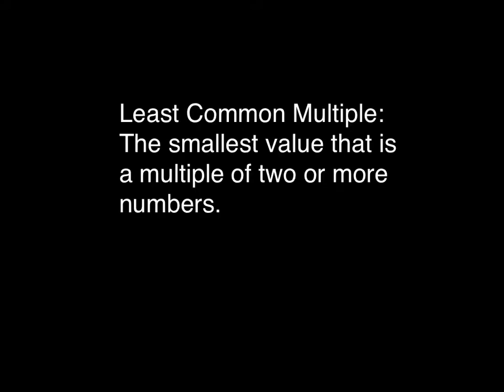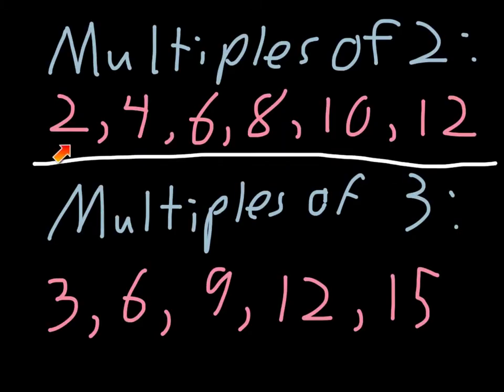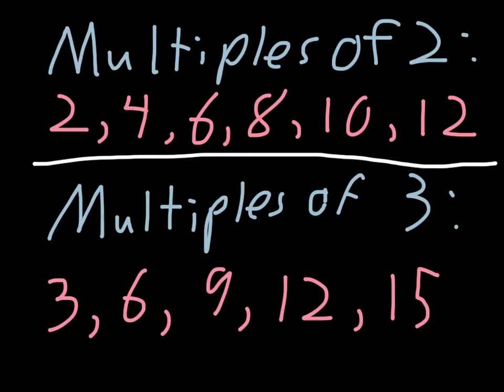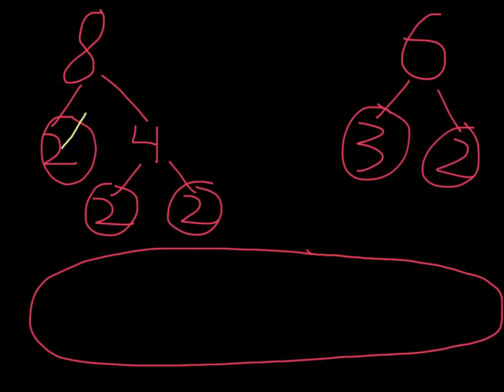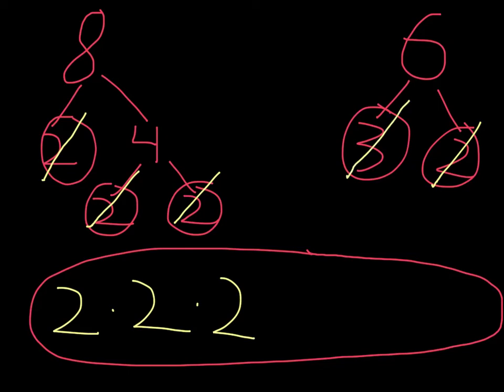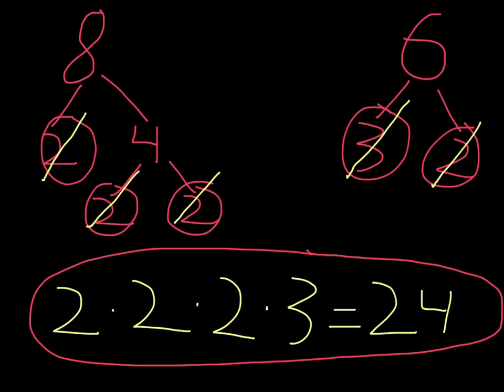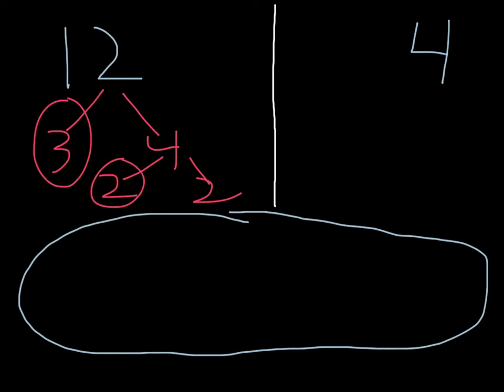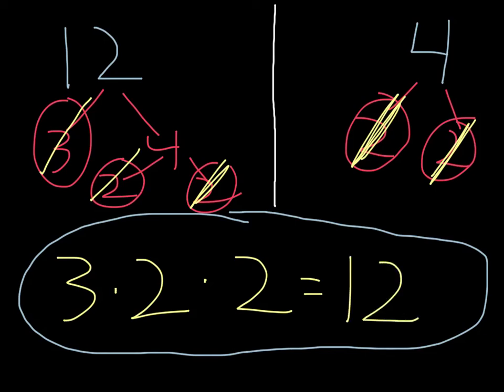Finding the Least Common Multiple (LCM)